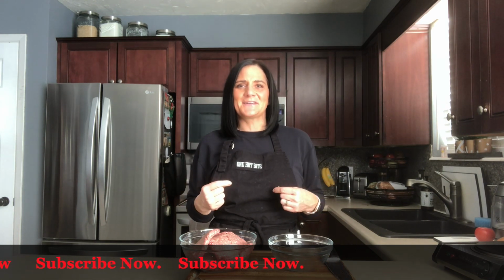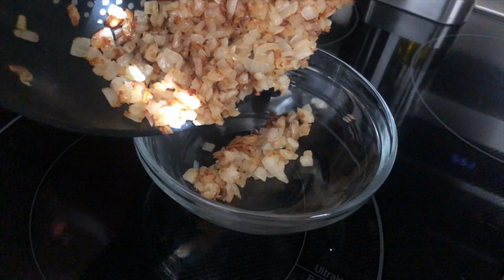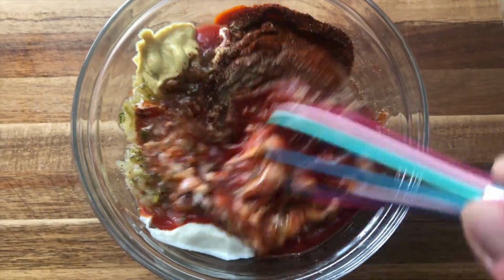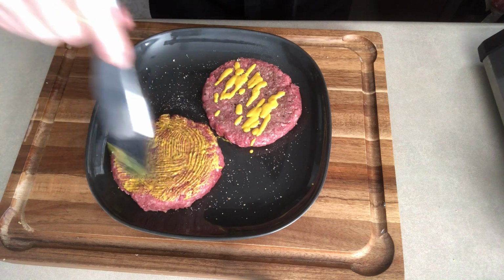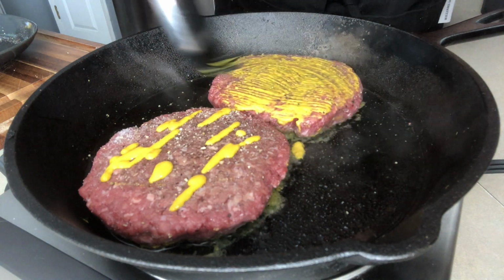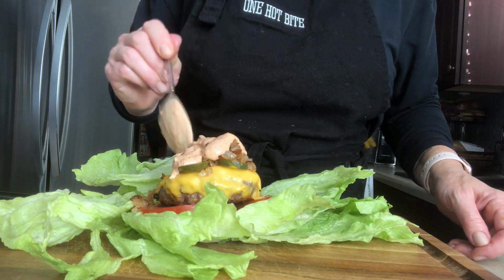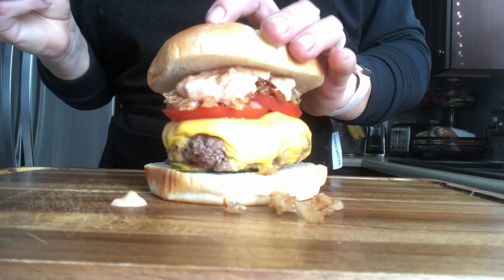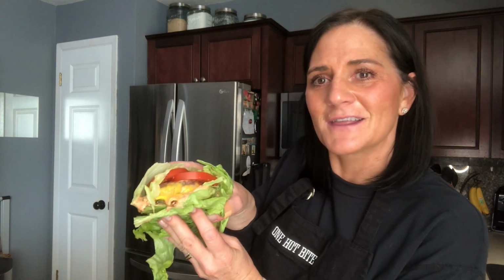How to make Cheeseburger 2 Ways ~ Lettuce Wrap Burger ~ One Hot Bite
Following the theme this January we are making a no carb burger, protein style and I thought while we were at it, we may as well make a huge regular cheeseburger too! The sauce is a copy cat recipe to In & Out Burger and it does not disappoint!! I made enough sauce to put on hotdogs, nuggets or whatever your heart desires.

Cheeseburger Ingredients
5 cups diced sweet Vidalia onion (about 5 small onions) (for Onions)
3 tablespoons coconut oil (for Onions)
1 teaspoon kosher salt (for Onions)
1 cup paleo mayonnaise, such as Primal Kitchen brand
1/2 cup paleo ketchup, such as Primal Kitchen brand
1 tablespoon of sugar-free Dijon mustard
1 teaspoon chili powder
1 teaspoon garlic powder
1/4 cup sugar-free dill relish
2 tablespoons grated sweet Vidalia onion
1 tablespoon Truff hot sauce (or to taste), or another sugar-free hot sauce
1 teaspoon kosher salt
2 pounds ground beef, formed into 8 quarter-pound, ultra-thin patties (we used 85 percent lean) (for Burger)
8 teaspoons of sugar-free yellow mustard, such as French’s brand (for Burger)
1 head iceberg lettuce, outermost leaves only (2-3 per burger) (for Burger)
1 beefsteak tomato, sliced 1/4-inch thick (for Burger)
8 slices sugar-free dill pickles, or more if desired (for Burger)
kosher salt (for Burger)
freshly ground black pepper (for Burger)